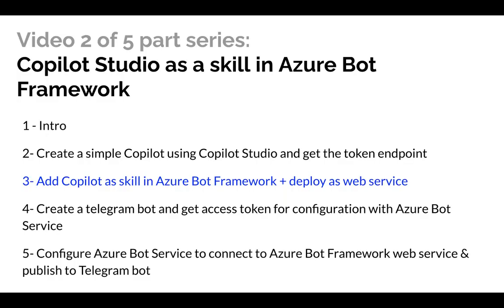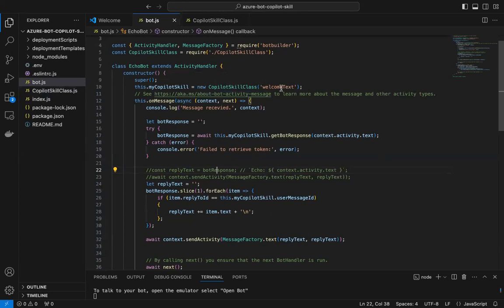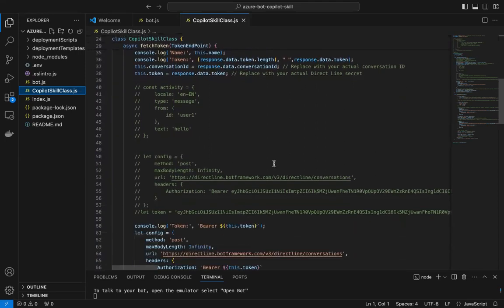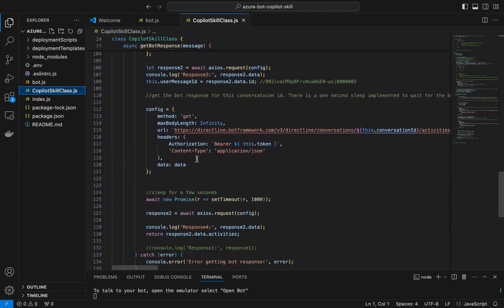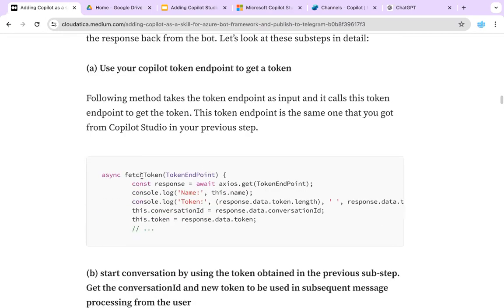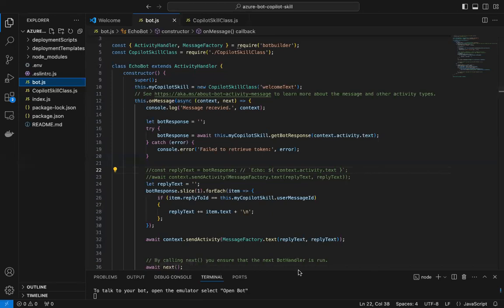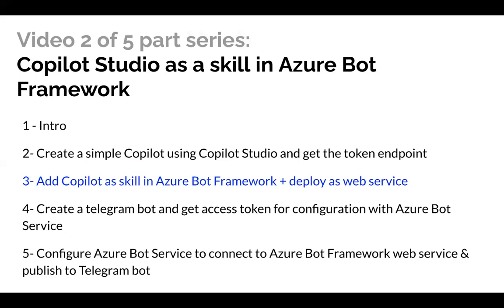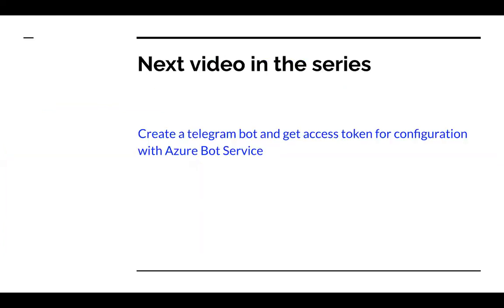Copilot studio as a skill in Azure Bot Framework + Deploy as a Web Service (part 3/5)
For getting access to the code shown in the tutorial, please pay

This is part 3 of  5 part video series on how to add Copilot Studio as a skill in Azure Bot Framework and publish that bot to Telegram.